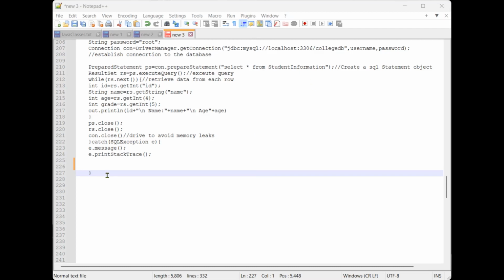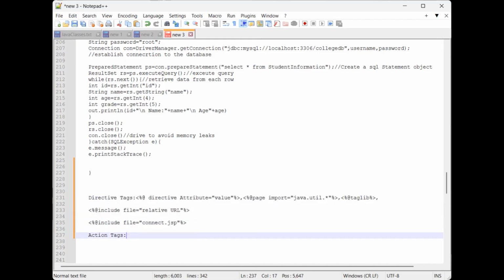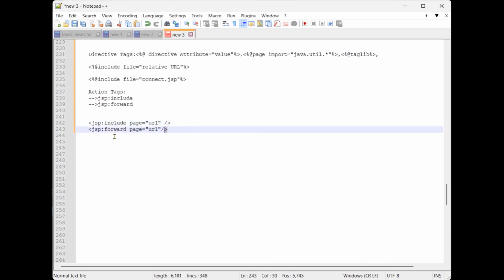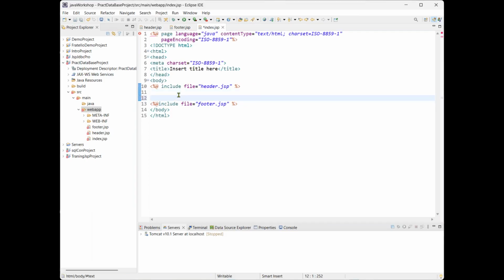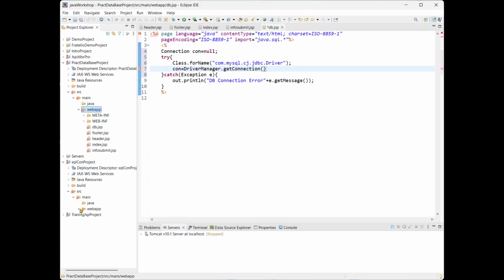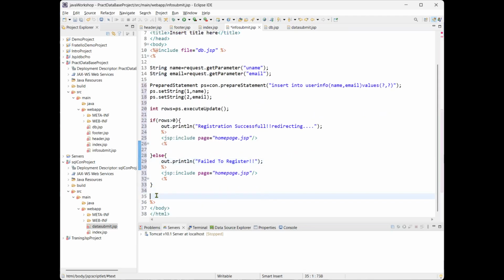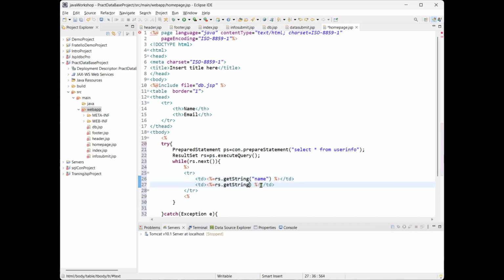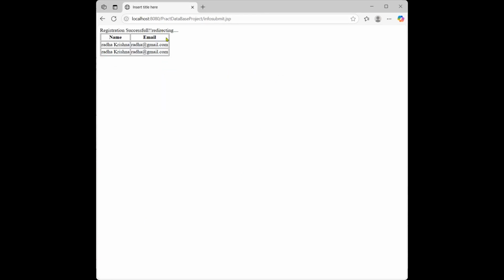Java Class 24 - 20250612